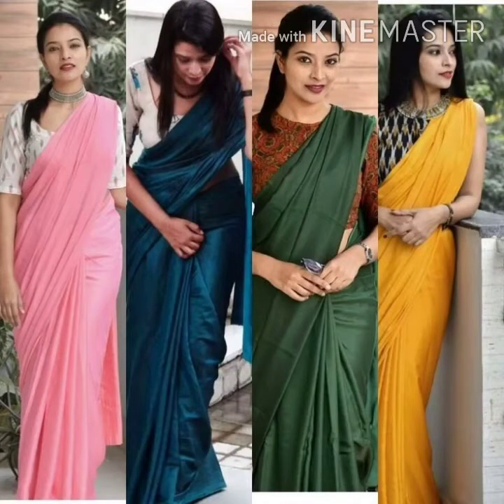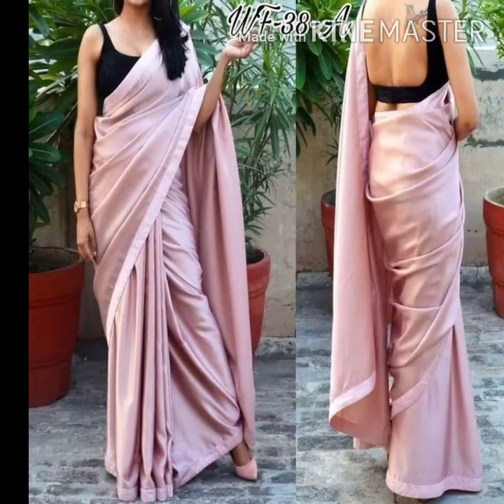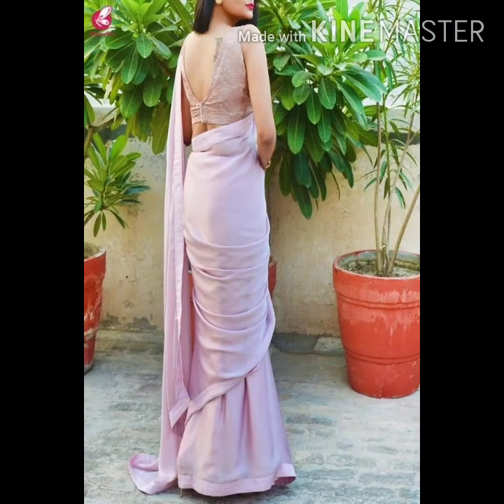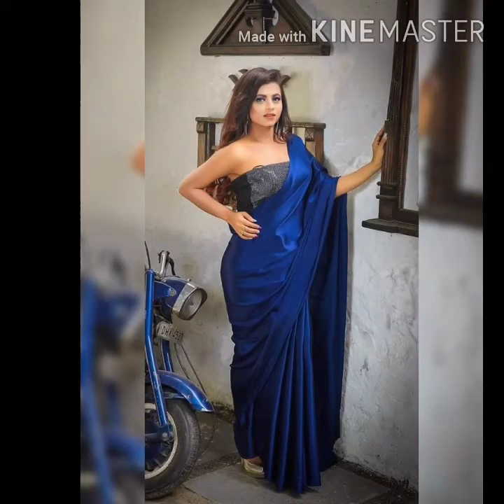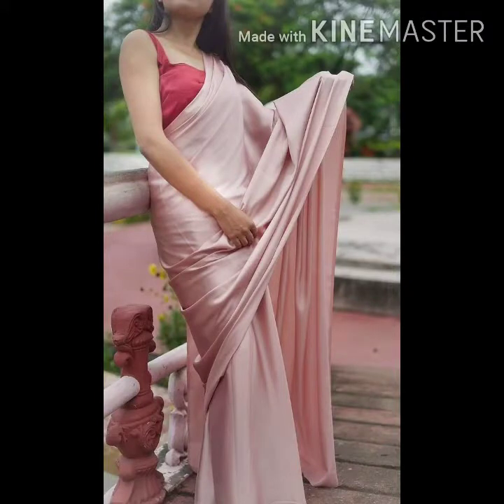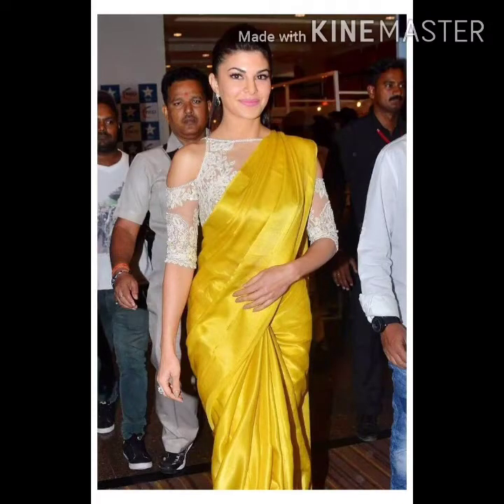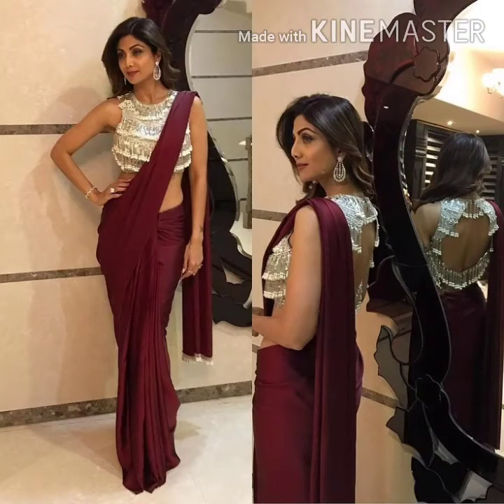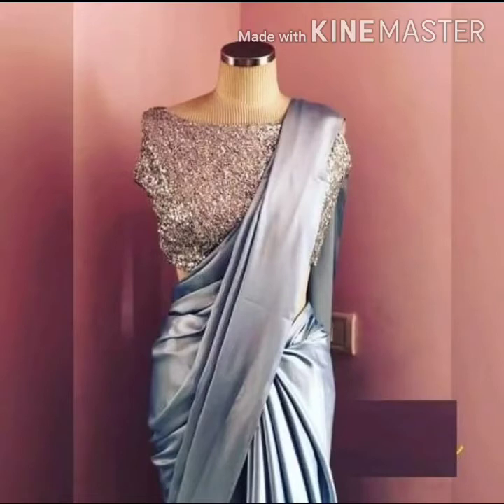Lastest Satin Plain Saree Suits 2021|| Plain Satin Saree Designs And Blouse Ideas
Plain satin saree blouse designs
 Beautiful looking satin saree designs
New model satin saree designs
satin saree blouse ideas

New ideas on styling a plain satin saree !
Satin saree designs and How to style satin saree tip
satin silk sarees images
satin silk saree with designer blouse
soft satin sarees
solid satin saree
plain satin silk saree with brocade blouse
satin shibori sarees,
shibori satin sarees
satin saree with designer blouse
satin saree blouse designs
satin saree pics
satin saree with stone work
plain silver saree online
satin sarees wholesale
satin silk banarasi saree
pure satin silk fabric
satin zari fabric sarees
silk and georgette sarees
satin saree gown
satin sarees with price,sarees,fashion sarees,
plainsaree​ Plain Saree with Heavy Blouse | Plain Satin Saree with party wear blouse
How to style silk saree,Plain satin silk saree with designer blouse,silk saree with contrast blouse
samuz satin saree

soft satin sarees
solid satin saree
satin shibori sarees
shibori satin sarees
satin saree pics
satin sarees wholesale
satin saree gown
samuz satin saree